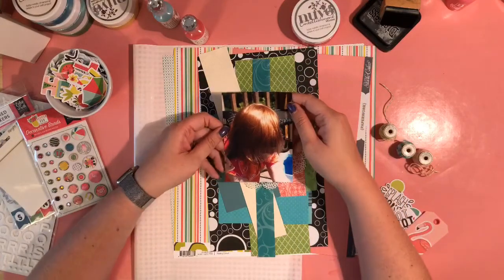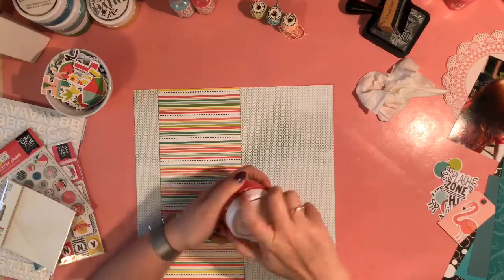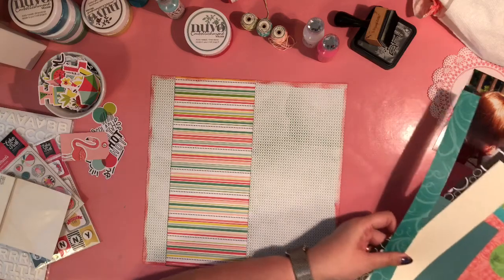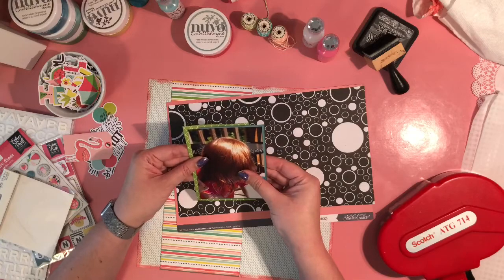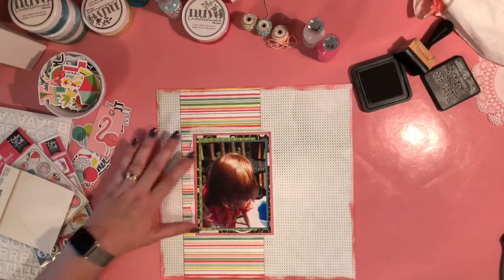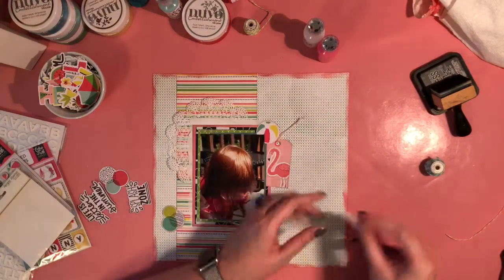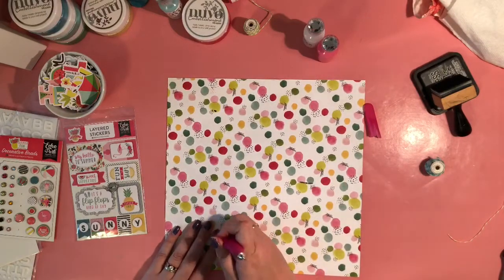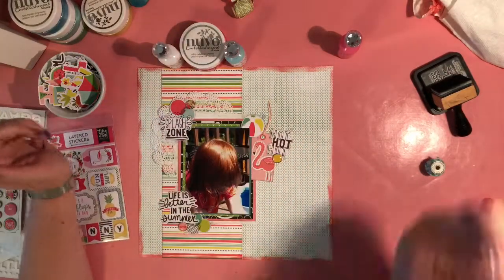Mixed Media Monday - Splash Zone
I’m using a kit from The Secret Not Secret Kit Club to create this fun summer layout with Embellishment Mousse and Drops by Nuvo.